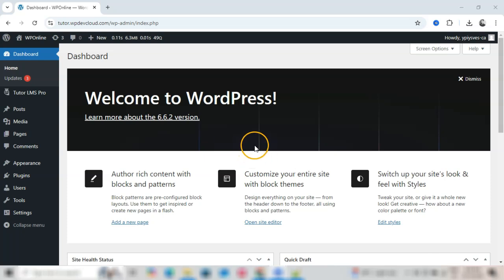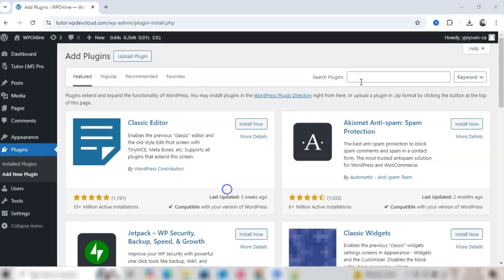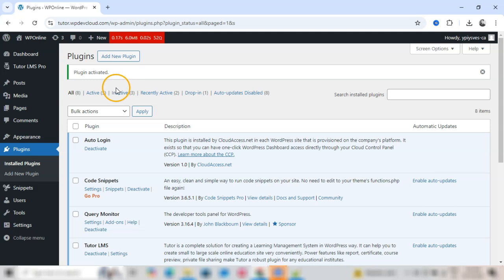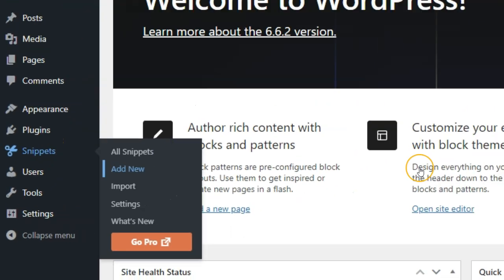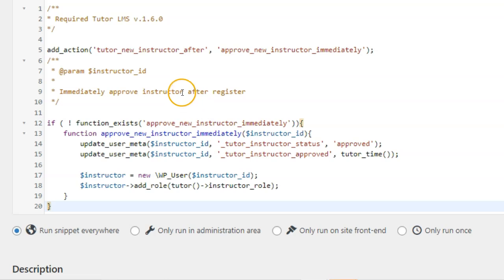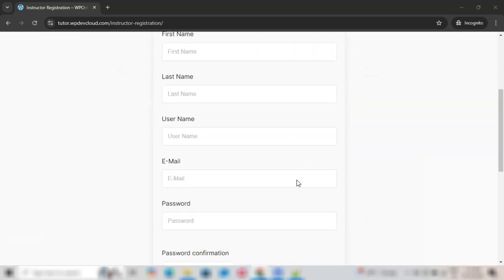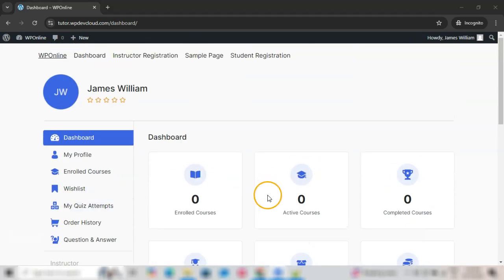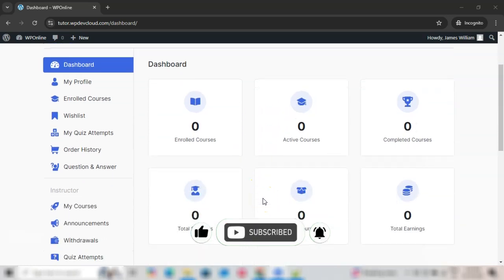How to Auto Approve Tutor LMS Instructors : Step by Step Guide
In this tutorial, you'll learn how to auto-approve instructors in Tutor LMS with a step-by-step guide using the Code Snippets plugin. No more manual approvals—make your instructor registration process seamless by automatically approving new instructors when they sign up. Follow along to simplify your Tutor LMS instructor workflow.

🔹 What you'll learn in this video:

1. How to install and activate the Code Snippets plugin in WordPress
2. How to add custom code to auto-approve instructors in Tutor LMS
3. Step-by-step process to configure the snippet and test the auto-approval feature
4. By the end of this guide, you’ll have a fully automated system in place that approves instructors as soon as they register on your Tutor LMS Instructor Registration page.

🚀 Key Benefits:

1. Save time with automatic instructor approvals
2. Simplify your Tutor LMS management
3. Improve your onboarding process for new instructors